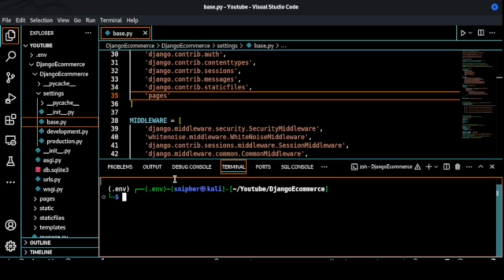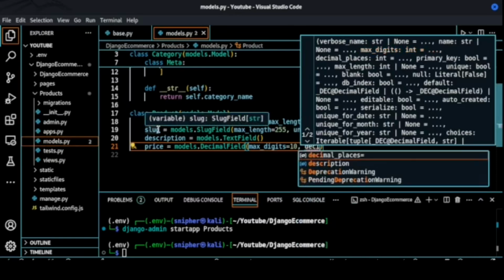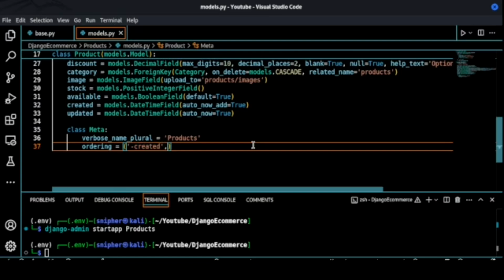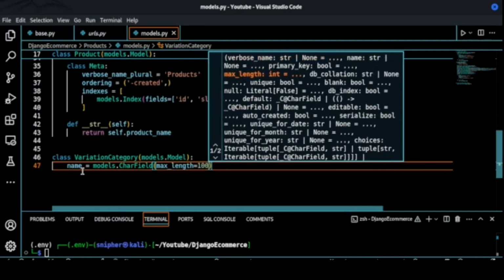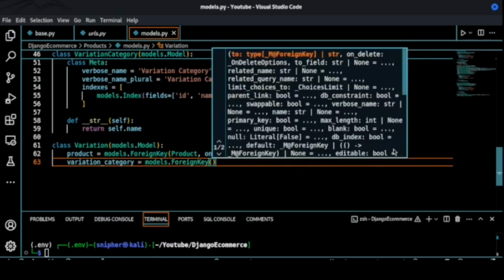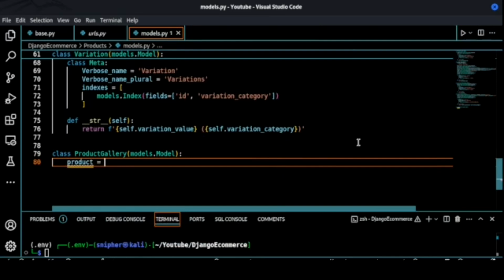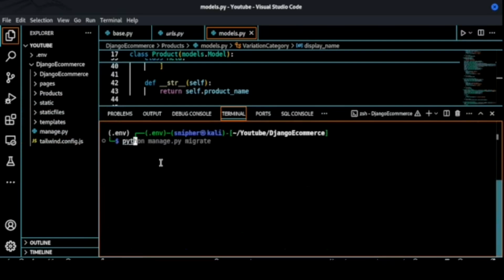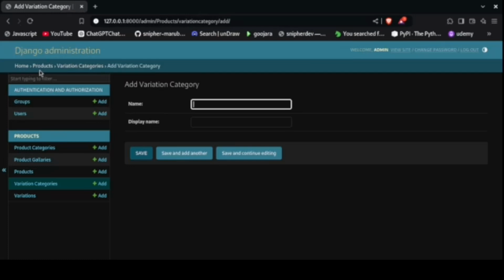Django E-Commerce Tutorial: Setting Up Product Models, Variations, and Product Galleries | #4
Welcome to Part 4 of our Django E-Commerce Tutorial Series! In this tutorial, you’ll learn how to set up the Product Models, manage Product Variations (such as size and color), and create a Product Gallery for showcasing multiple images per product. Using Django and Tailwind CSS, we'll walk through the essential steps to structure your database efficiently for a scalable e-commerce website.

In this video, we’ll cover:

- Creating Category and Product Models for organizing your catalog
- Managing Product Variations and attributes like sizes, colors, and other options
- Building a Product Gallery to display multiple images for each product

If you haven’t watched the previous videos, make sure to check them out for a comprehensive understanding of the project:

- Part 1: Project Introduction & Authentication System Setup
- Part 2: Development & Production Settings Configuration
- Part 3: Template Setup & Tailwind CSS Configuration

This video is perfect for developers looking to build an organized and feature-rich product management system for their e-commerce platform.